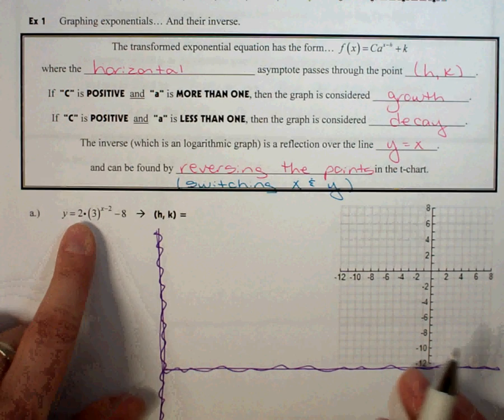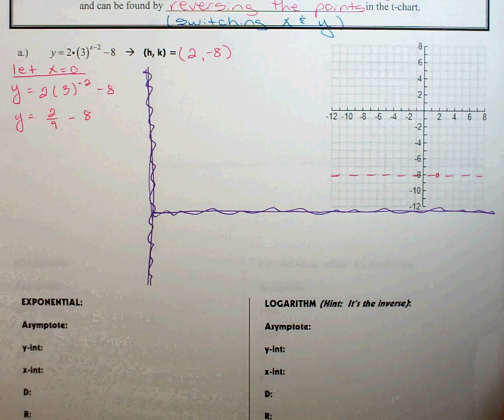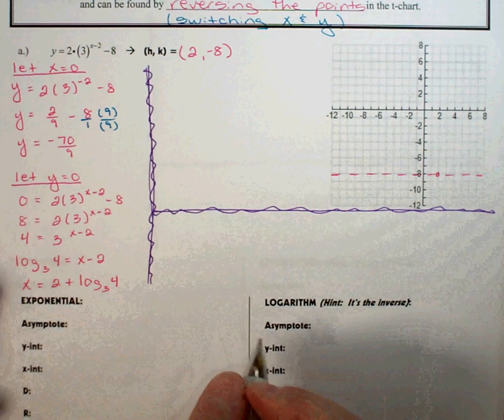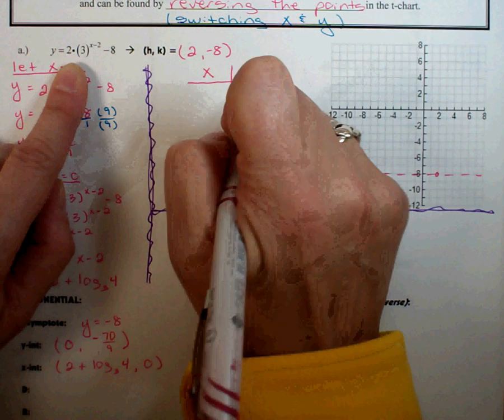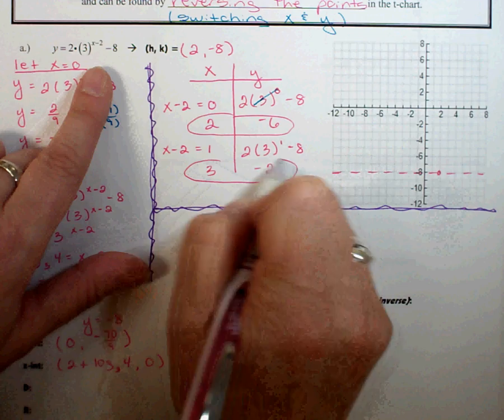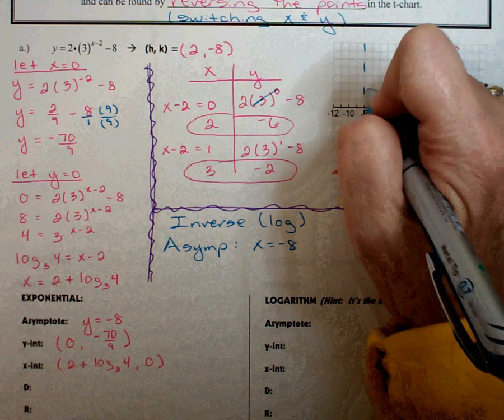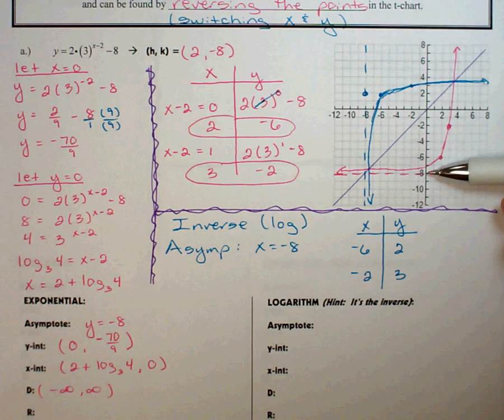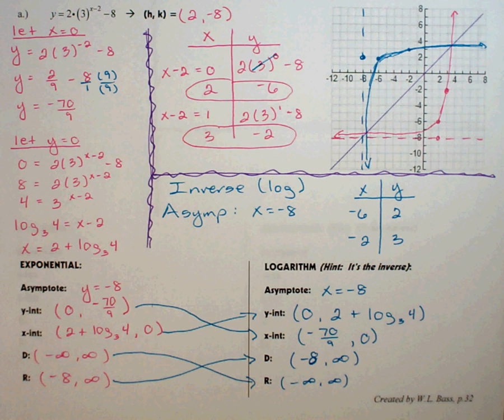p.31 Graphing Exponential Fctns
Notes from my class on how to graph exponential functions.